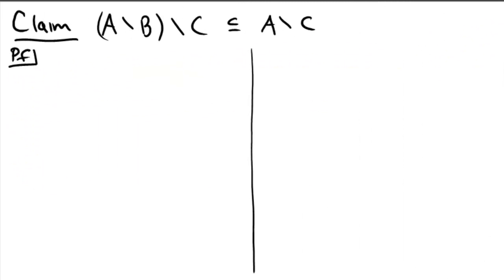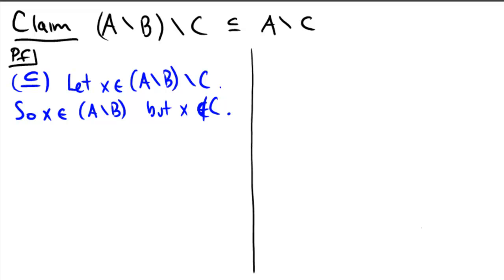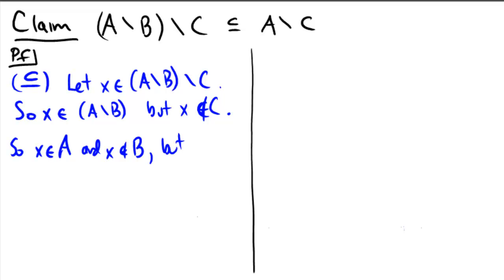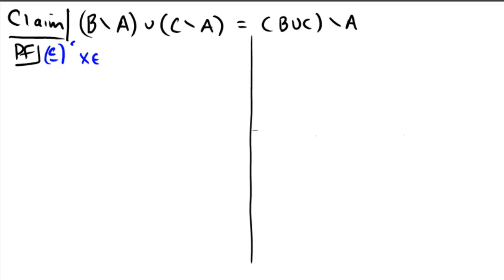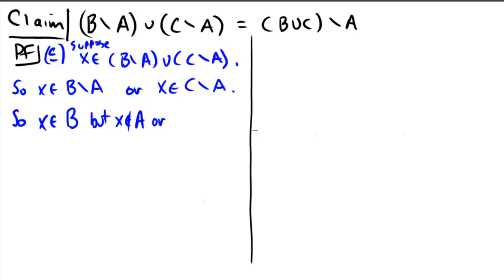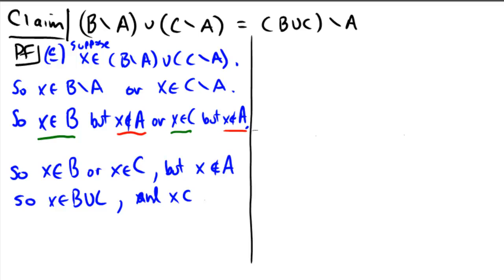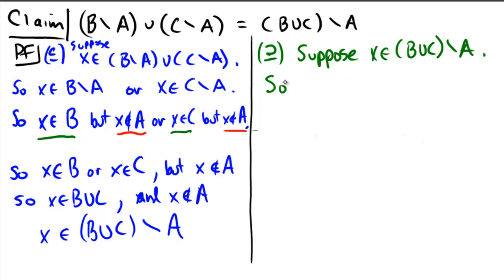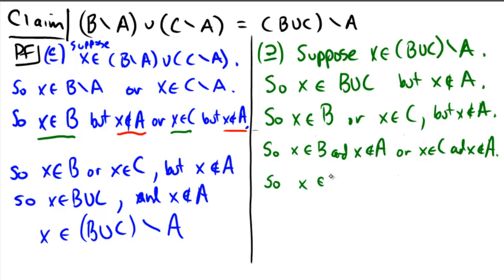Two proofs from set theory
Here we perform a couple containment proofs from naive set theory